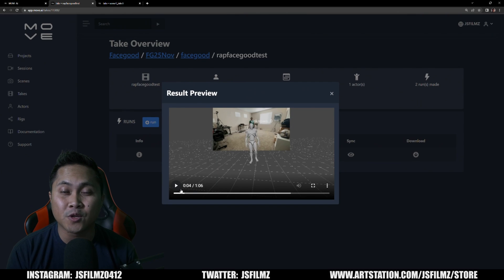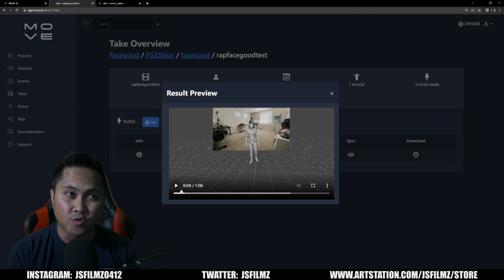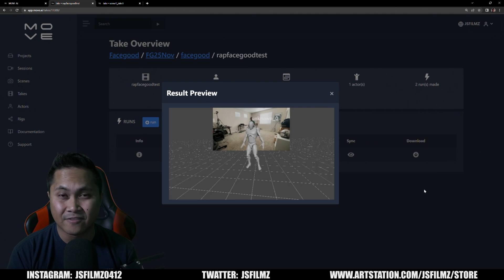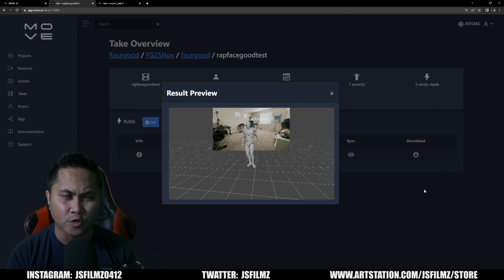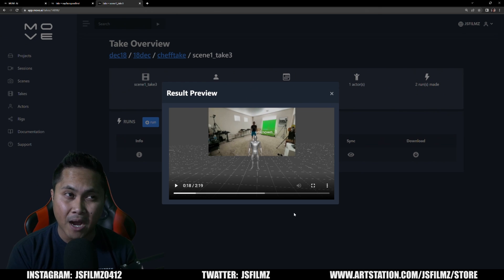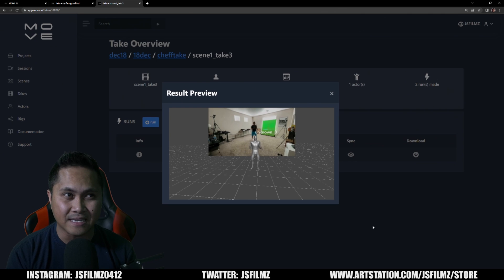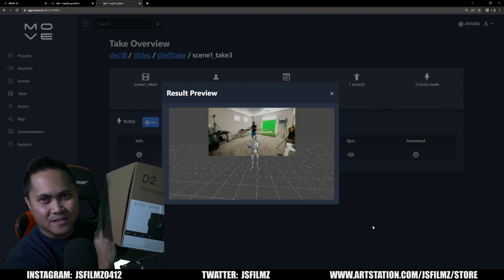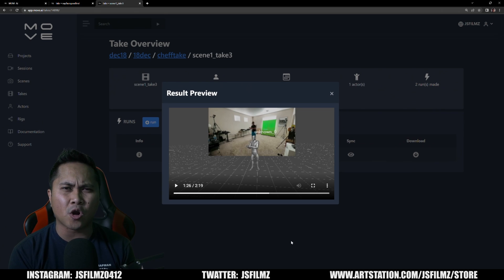Unreal Engine 5.1 Facegood with Move.ai Motion Capture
Metas by Lee Adams and I